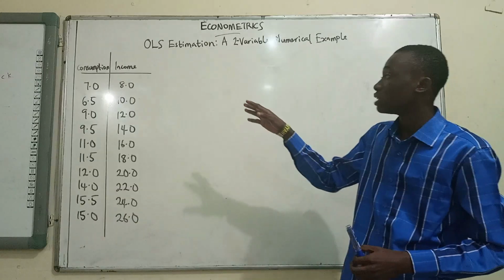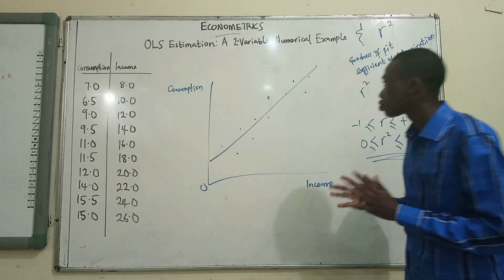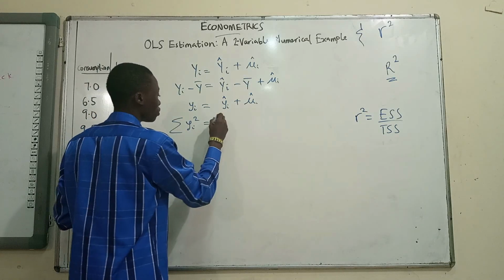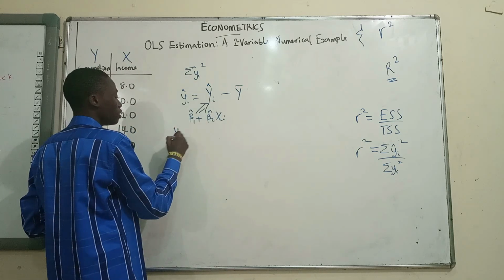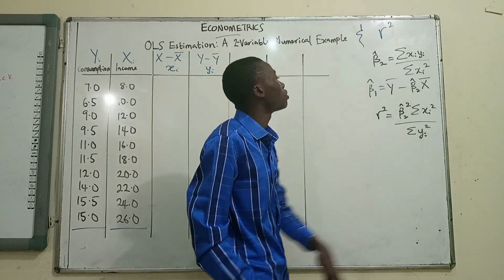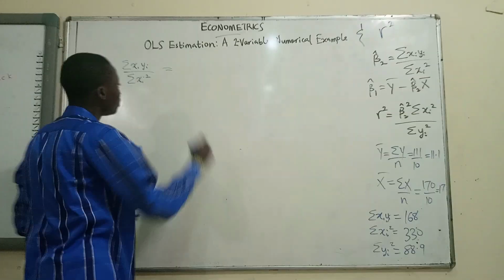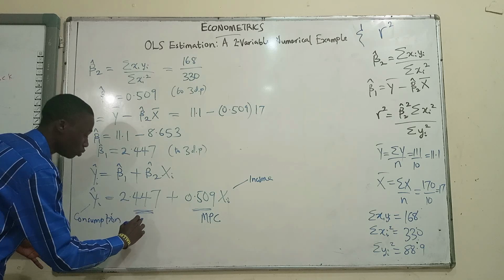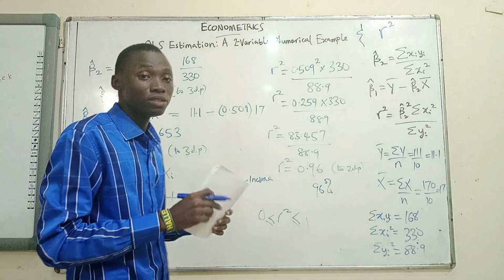Simple linear regression